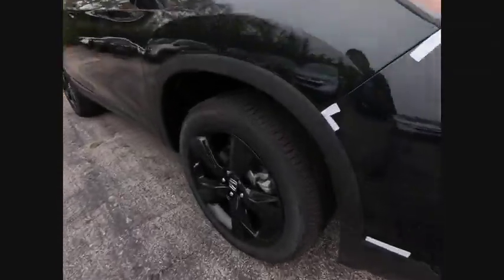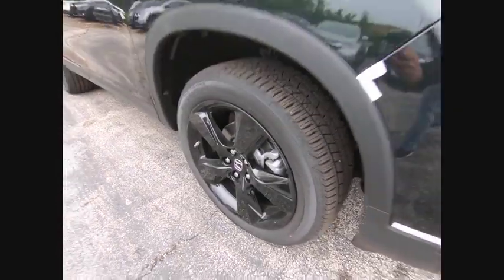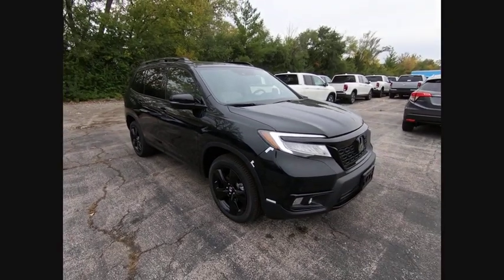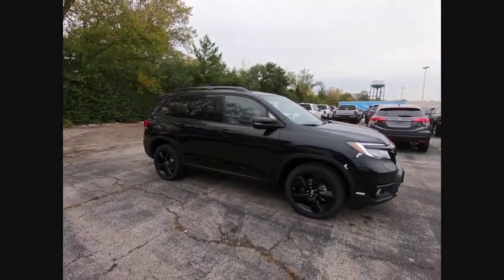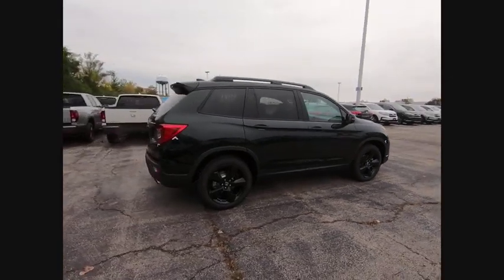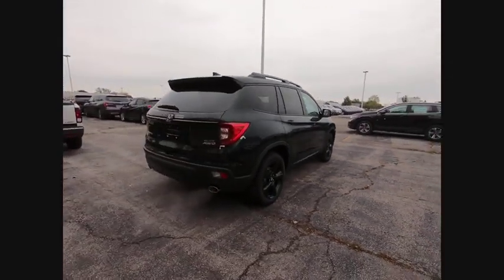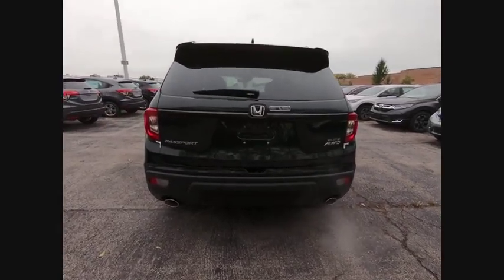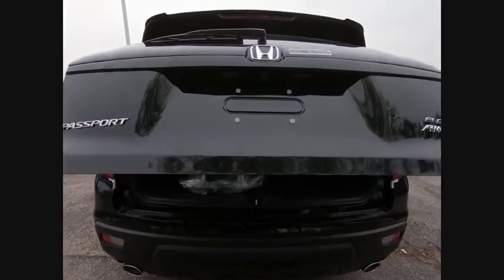2019 Honda Passport Lisle IL H92857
2019 Honda Passport Elite

The Honda Superstore of Lisle. Right on the Money!brbr2019 Honda Passport Elite AWD 9-Speed Automatic Black ForestbrbrbrDue to our high inventory turnover, it may be possible that a listed vehicle may be sold. If so, we will try to find a similar vehicle comparably equipped for a similar price. All vehicles are for customers only and no vehicles will be sold to dealers or dealer entities. Honda of Lisle doing business in the area for over 50 years. Serving the communities of Lisle, Naperville, Aurora, Glen Ellyn, Wheaton, Lombard, Elmhurst, Villa Park, Downers Grove, Westmont, Bolingbrook and Chicago.